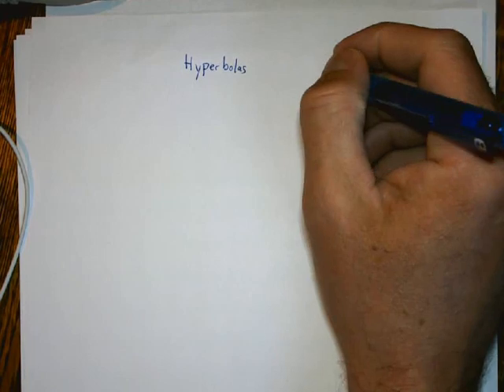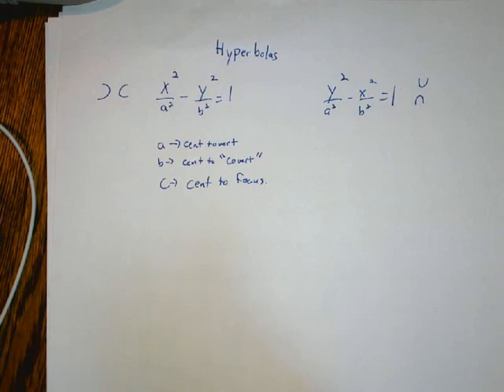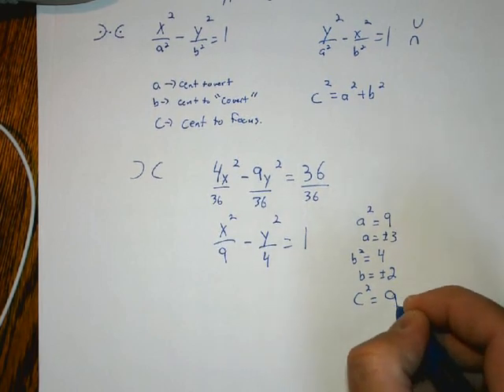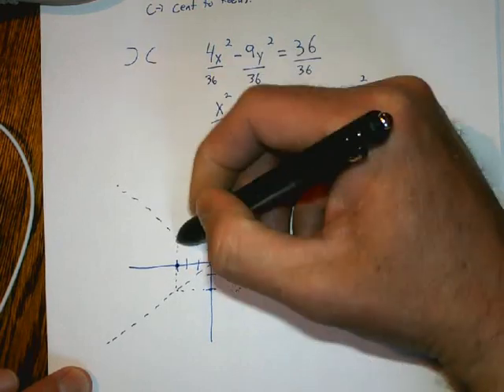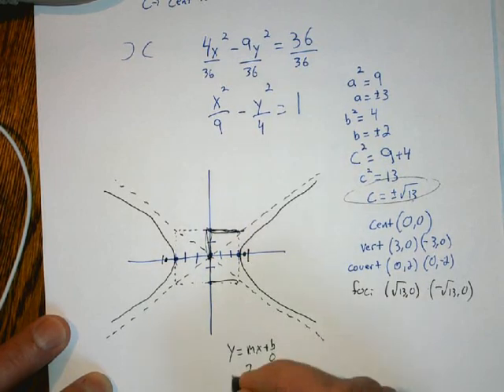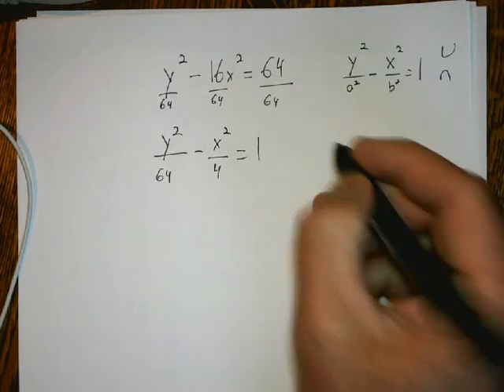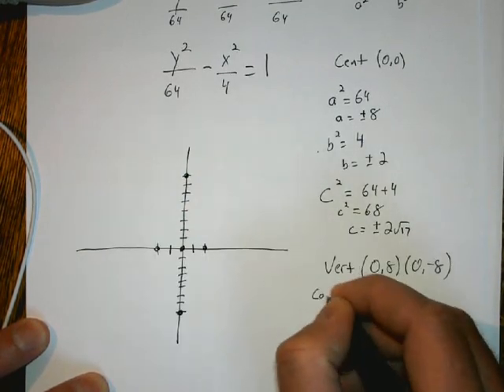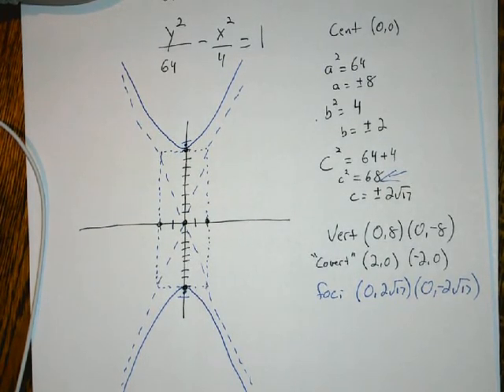Alg II H eLearning video notes 4 21